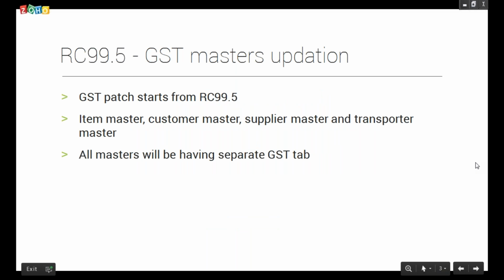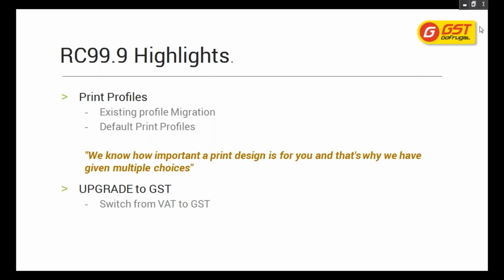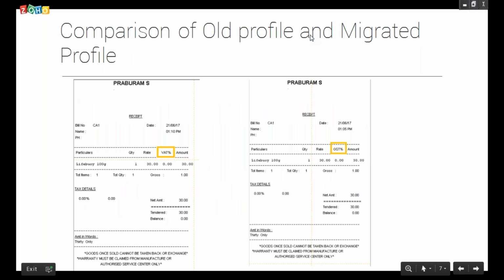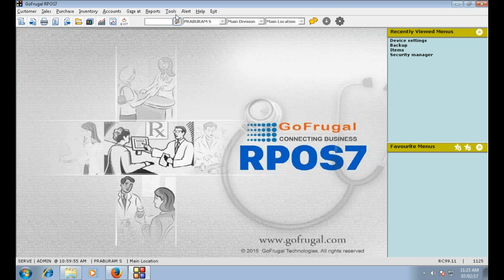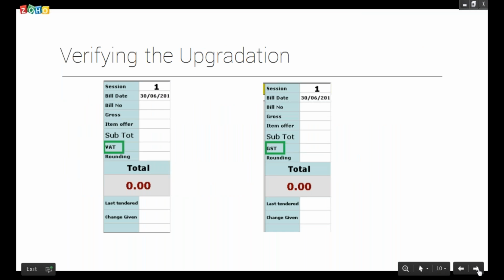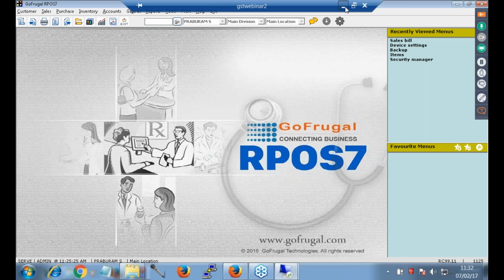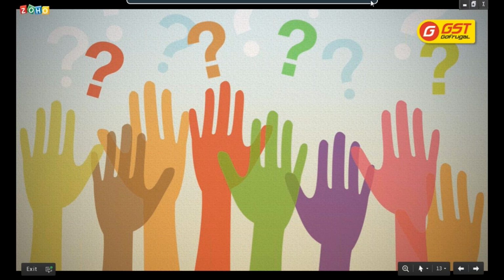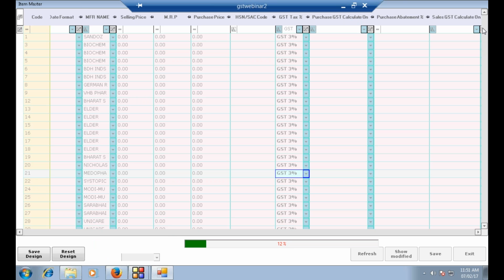GoFrugal RPOS7 GST Upgrade under 60mins & Print Profile clarifications | English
In this Free online training we will guide you how to upgrade to GST for your RPOS7 under 60mins and solve all your Print profile related clarifications

Please watch and proceed. Also, do attend our Free Online training session at your convenient slots and type your GST queries to our GST Helpchat Chitti